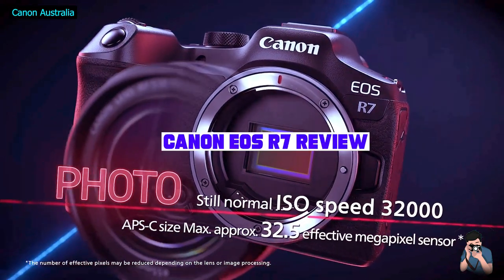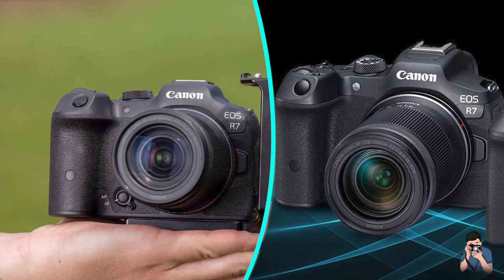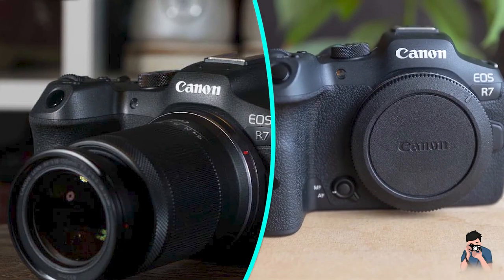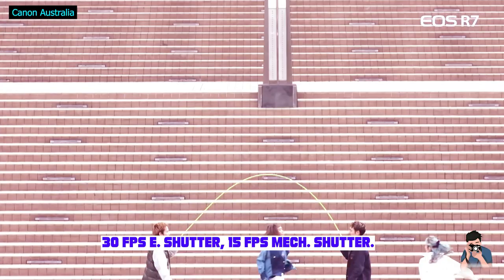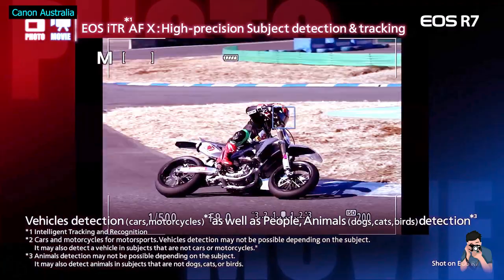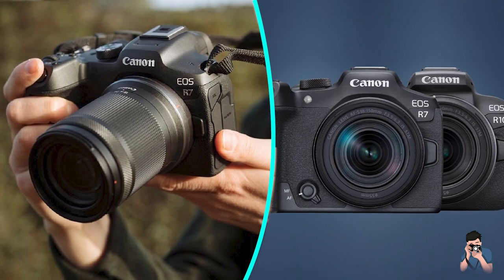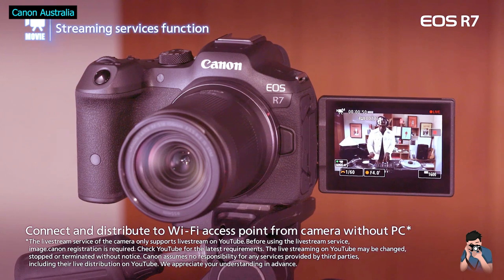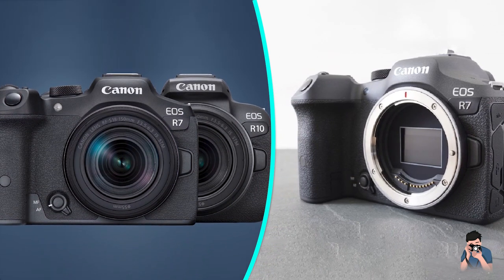Canon EOS R7 Review : Why It's So Popular Now?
Links Get From Here:

Canon’s EOS R7 is a powerful mirrorless camera that confidently handles a wealth of subjects and situations, whether used for action and wildlife, or as a solid all-rounder for anyone who doesn’t feel the need or have the budget to build a full-frame system. Highlights include an excellent autofocus system, fast burst shooting albeit with some caveats, decent built-in stabilisation, and detailed images from the 32 Megapixel sensor when coupled with a good lens.